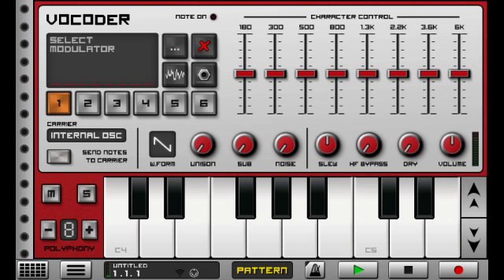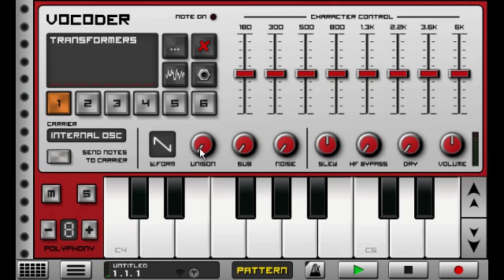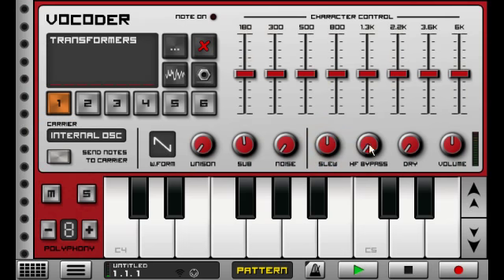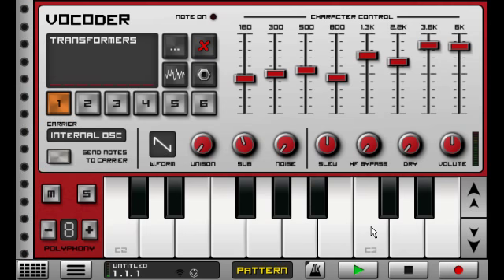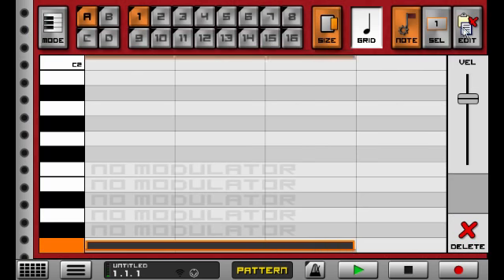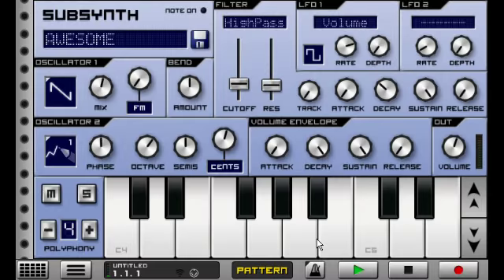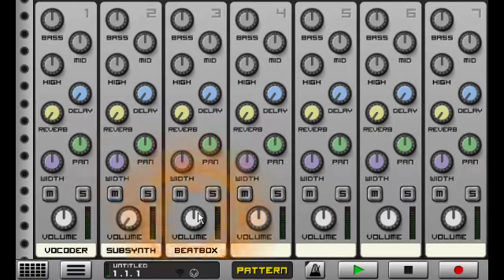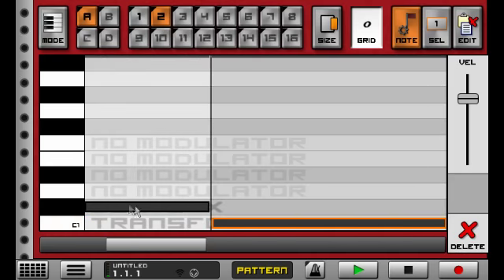Vocoder Tutorial - Caustic 3